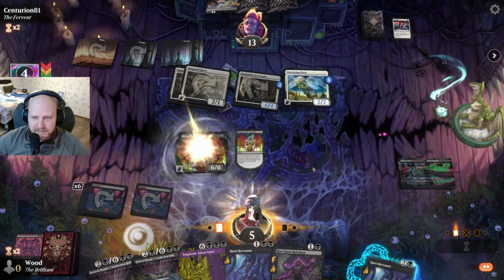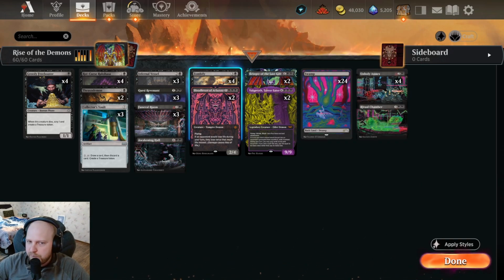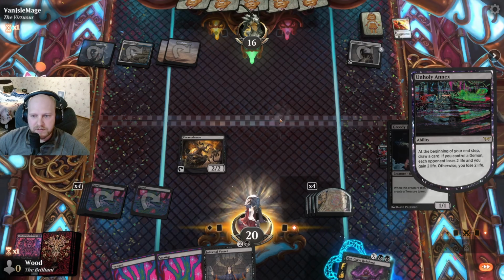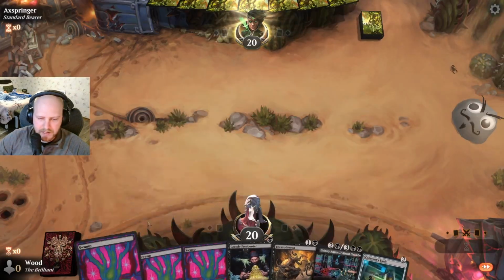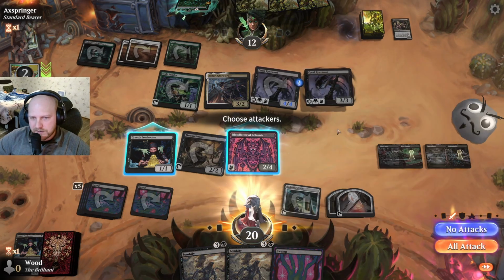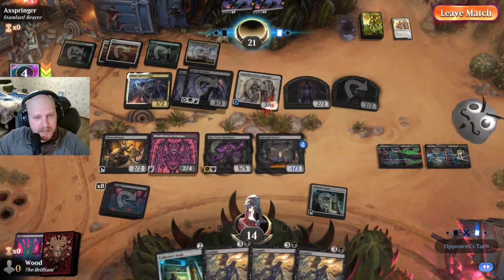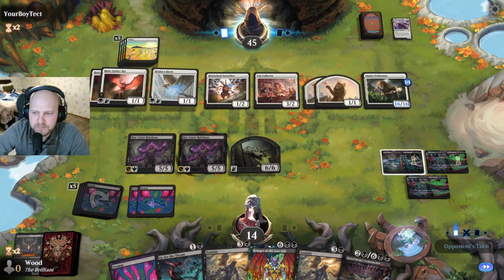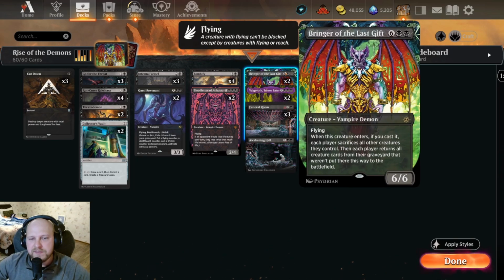I Made a Pact with Demons.... And It Paid Off! Bringer Of The Last Gift.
Welcome to the dark side. In this deck, I’ve built around Unholy Anex, unleashing a relentless demon army that snowballs out of control. Once the sacrificial flames are lit, there’s no stopping the onslaught.

💀 Big demons? Check.
🔥 Explosive board swings? Check.
😈 Opponent regret? Absolutely.

Deck
2 Bringer of the Last Gift (LCI) 94
24 Swamp (SLD) 384
4 Unholy Annex // Ritual Chamber (DSK) 118
2 Collector's Vault (WOE) 244
3 Infernal Vessel (FDN) 63
2 Valgavoth, Terror Eater (DSK) 120
4 Zombify (FDN) 187
4 Rot-Curse Rakshasa (TDM) 87
3 Cut Down (DMU) 89
2 Qarsi Revenant (TDM) 86
3 Funeral Room // Awakening Hall (DSK) 100
2 Bloodletter of Aclazotz (LCI) 92
2 Thraxodemon (BRO) 115
3 Go for the Throat (BRO) 102